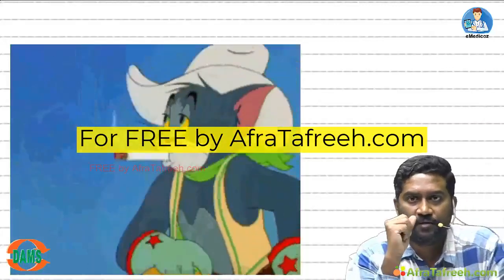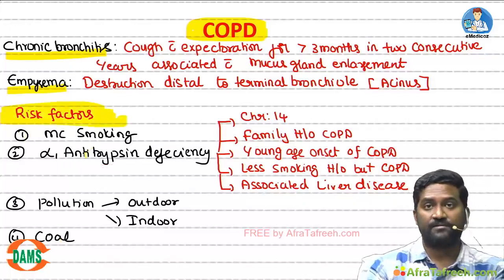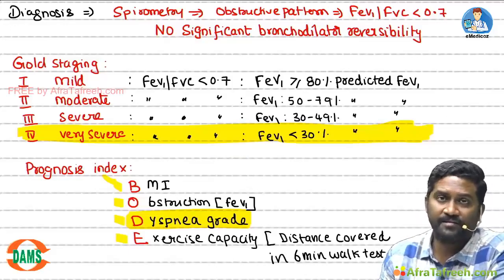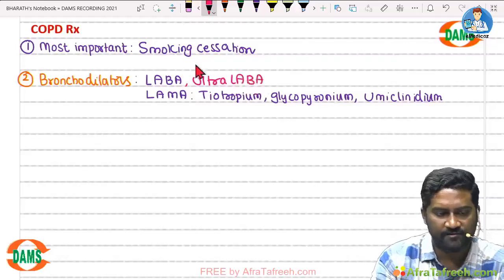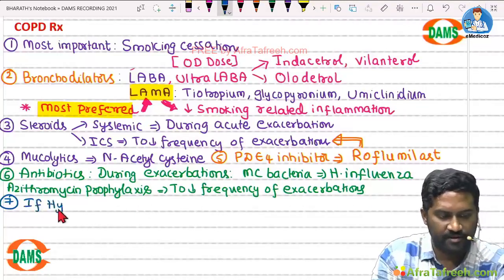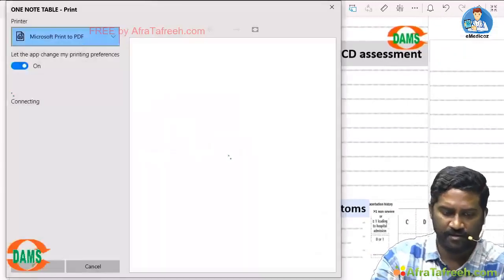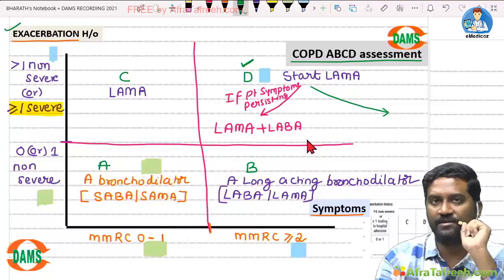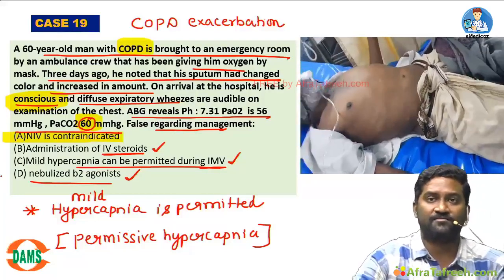C18 COPD atf